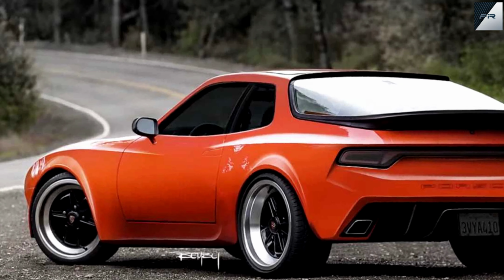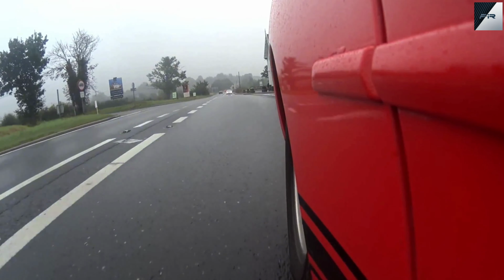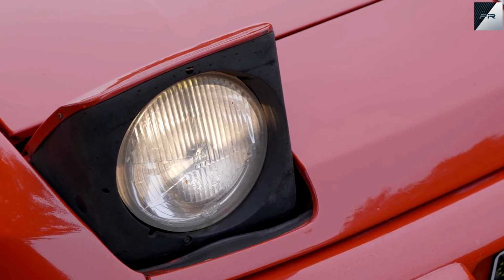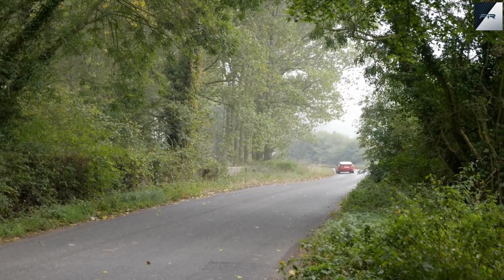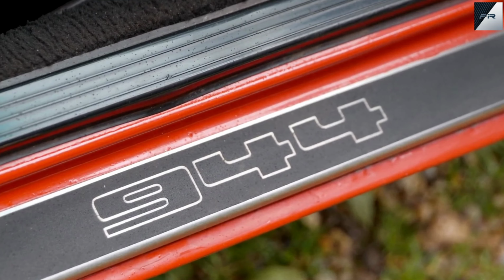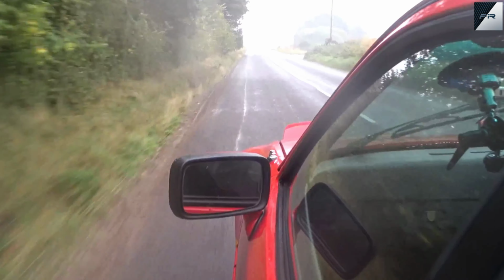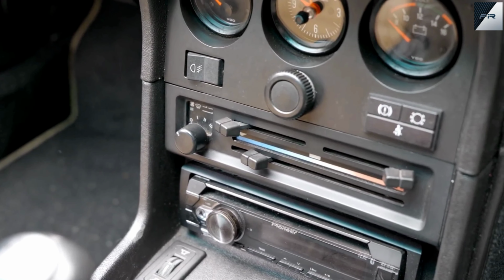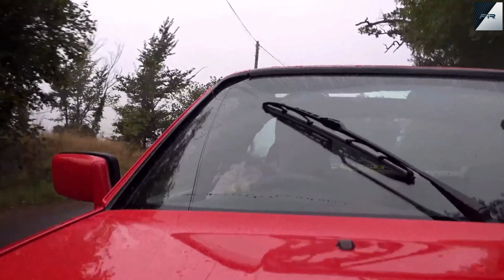Why the Porsche 944 Is the Ultimate Underrated Sports Car!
Prepare to be amazed by the timeless charm of the Porsche 944! 🚗✨ In this video, we dive deep into why the 944 has earned its place as one of the most underrated sports cars ever made. From its sleek design to its impeccable performance, the Porsche 944 combines classic styling with a driving experience that enthusiasts can’t stop raving about.

Whether you're a die-hard Porsche fan or new to the world of vintage sports cars, this video breaks down the 944's rich history, its groundbreaking engineering, and why it’s still a favorite among collectors today.

🔥 Topics Covered:

Why the Porsche 944 stands out in the Porsche lineup.
Key features that make the 944 a dream car.
A closer look at its performance on the road.
Why it’s a hidden gem in the world of sports cars.
If you’ve ever considered owning a Porsche or just want to know what makes the 944 so special, this is the video for you!